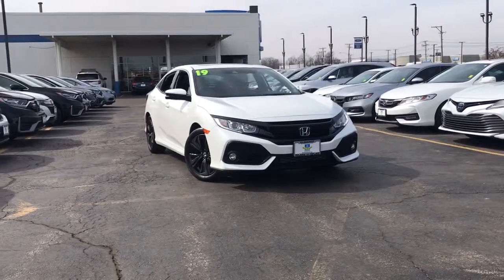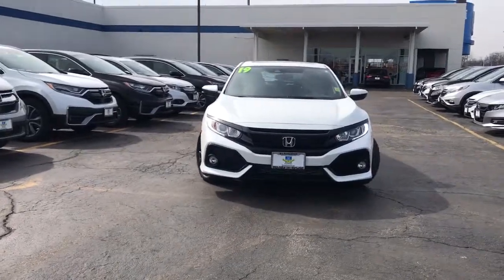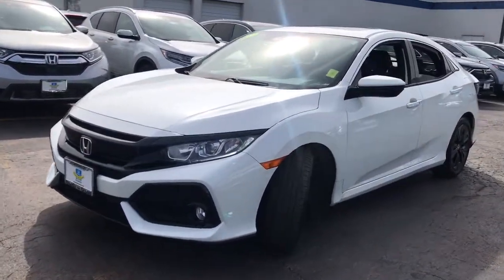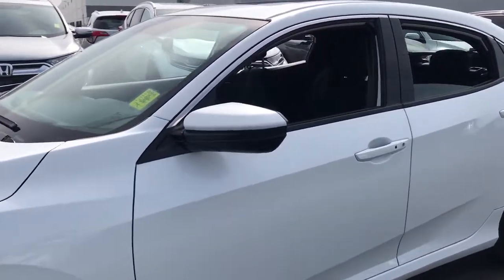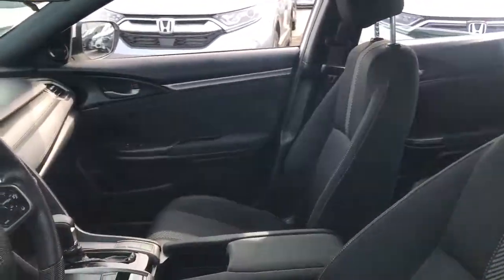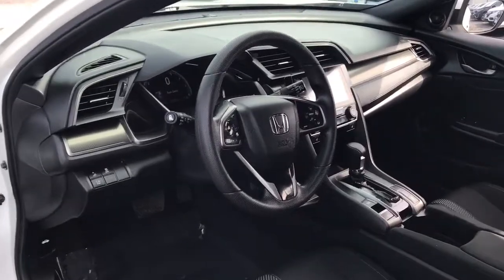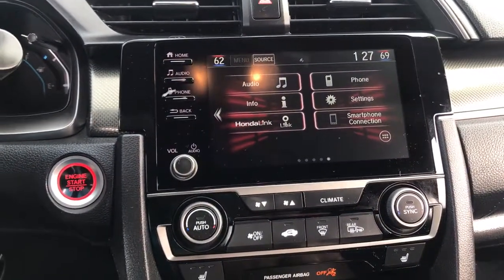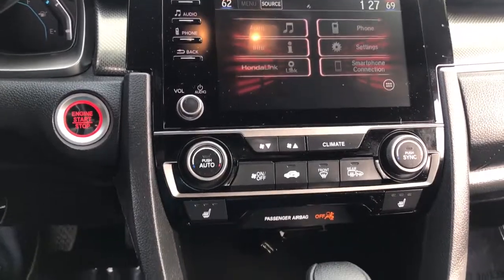2019 Honda Civic Hatchback near me Elmhurst, Carol Stream, Bloomingdale, Itasca, Hinsdale, IL 10091A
White Used 2019 Honda Civic Hatchback available near me in Elmhurst, Illinois at Honda on Grand. Servicing the Carol Stream, Bloomingdale, Itasca, Hinsdale, IL area.
2019 Honda Civic Hatchback EX - Stock#: 10091A - VIN#: SHHFK7H68KU213027

2019 Honda Civic White CARFAX One-Owner. Clean CARFAX. Certified. EX FWD CVT 1.5L I4 DOHC 16V CARFAX ONE OWNER!!, local trade in.31/40 City/Highway MPGHondaTrue Certified Details:* Limited Warranty: 12 Month/12,000 Mile (whichever comes first) after new car warranty expires or from certified purchase date* Vehicle History* Warranty Deductible: $0* Powertrain Limited Warranty: 84 Month/100,000 Mile (whichever comes first) from original in-service date* Vehicles purchased within New Vehicle Limited Warranty period: extends New Vehicle Limited Warranty to 4 years*/48,000 miles*. Roadside Assistance for the duration of the Certified Pre-Owned Limited Warranty. Up to two complimentary oil changes within the first year of ownership. SiriusXM 90-Day Trial* Transferable Warranty* Roadside Assistance* 182 Point InspectionCall or Come to Honda On Grand in Elmhurst and get a deal that you can smile about!